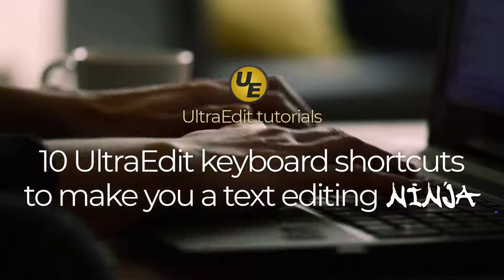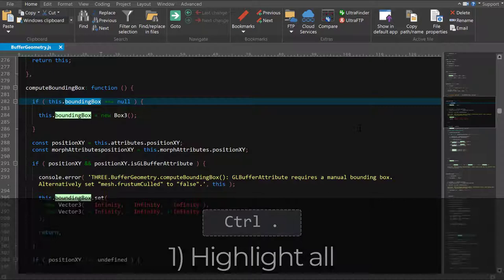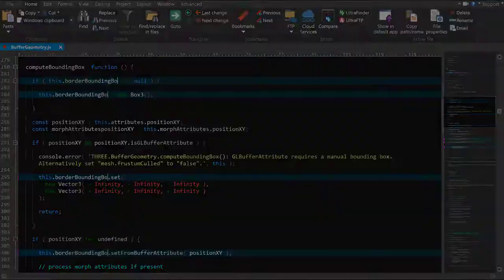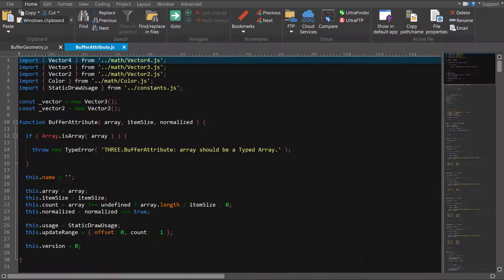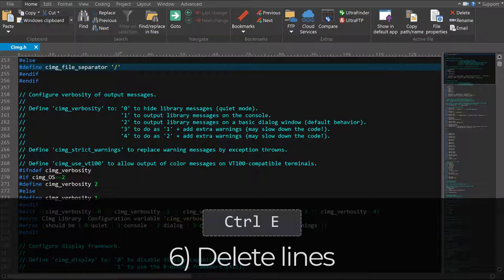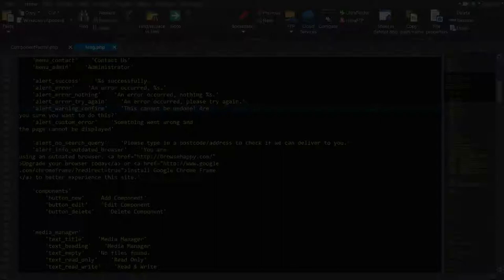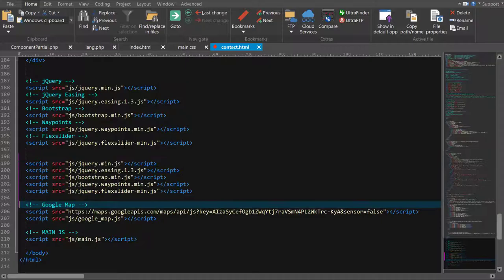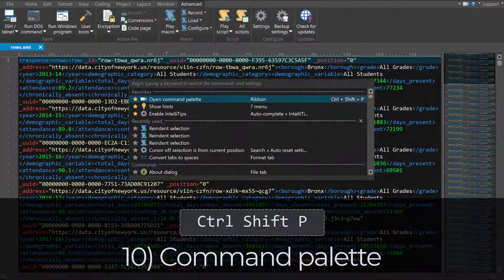10 UltraEdit keyboard shortcuts that can make you a text editing ninja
10 UltraEdit keyboard shortcuts that can make you a text editing ninja

Want to get faster at text editing in UltraEdit? Reach for the mouse less and use the keyboard more!

UltraEdit is a powerful text editor available for Windows, Mac, and Linux. For over 25 years UltraEdit has delivered power, stability, and performance for its 4+ million users. Often called the "Swiss Army Knife" of text editors, UltraEdit can open, edit, and save any file you throw at it...from source code to huge log files and beyond.